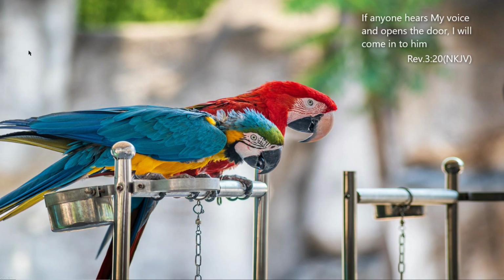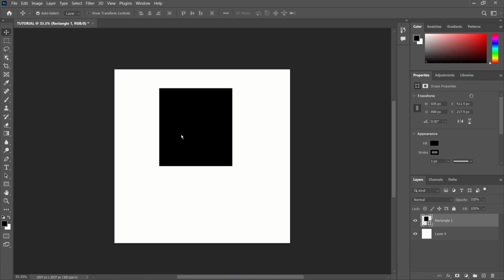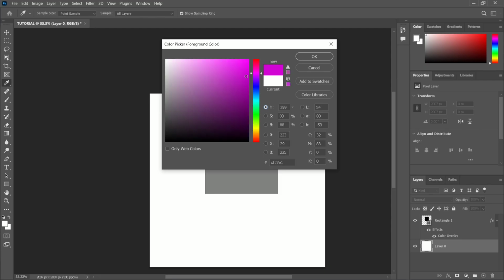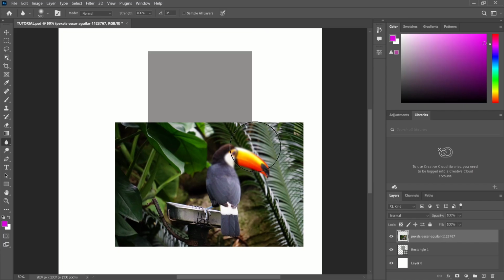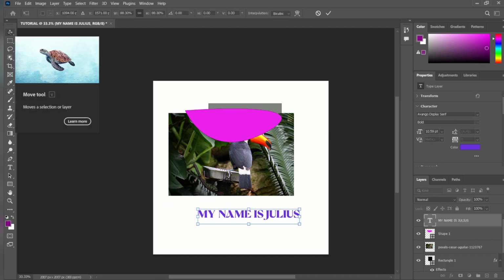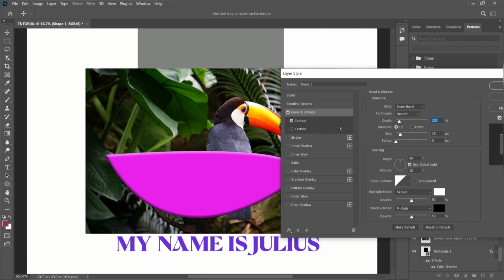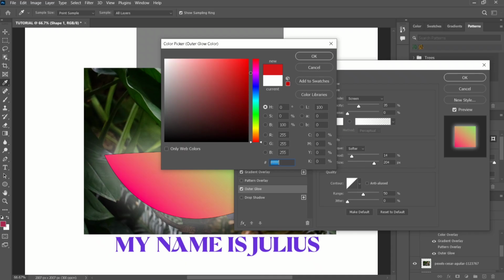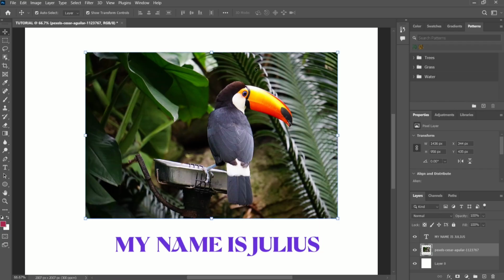ADOBE PHOTOSHOP FOR BEGINNERS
use the basic tools, use layers, apply filters, and create simple graphic designs—all explained clearly for first‑time users.

By the end of this video, you’ll have the confidence to start editing photos, enhancing your creativity, and building a solid foundation in Photoshop. Perfect for students, content creators, designers, and anyone ready to explore the world of digital art.

What you’ll learn in this video:

How to set up and navigate Adobe Photoshop

How to use tools for poster design and photo editing

Understanding layers, brushes, and filters

Simple design tips to create stunning visuals

If you’re searching for Photoshop tutorials for beginners, how to use Photoshop, or basic photo editing tips, this video is your starting point.